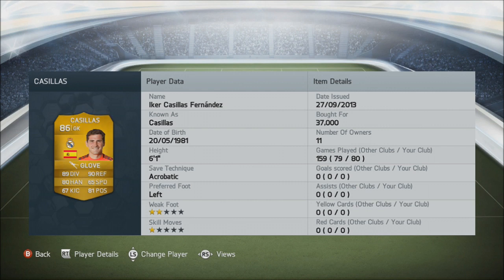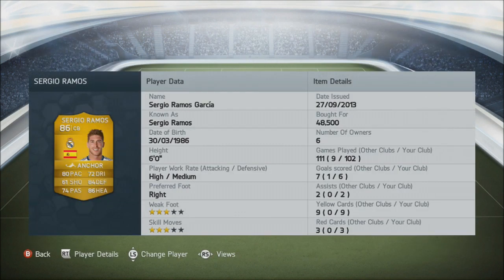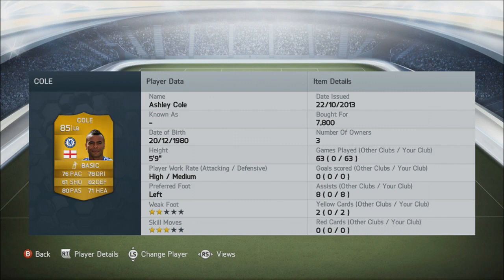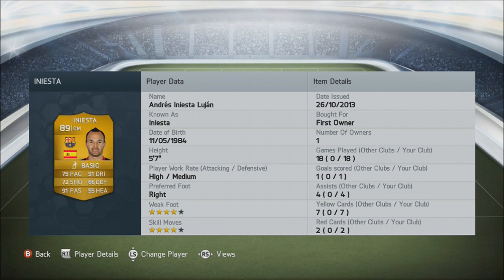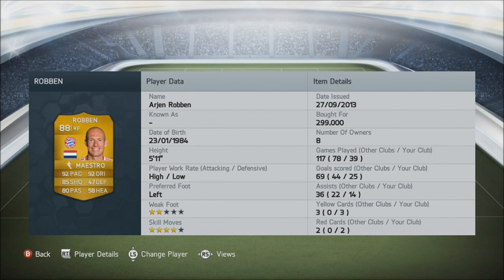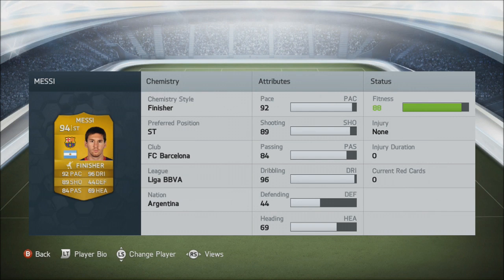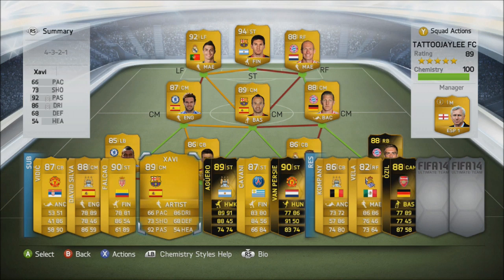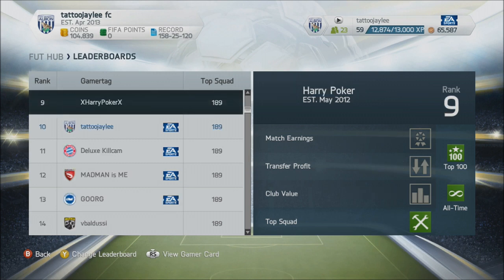FIFA 14 ULTIMATE TEAM 89 RATED BEST POSSIBLE SQUAD BULIDER HYBRID RONALDO MESSI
HERES MY 89RATED FULL CHEMISTRY SQUAD BUILDER